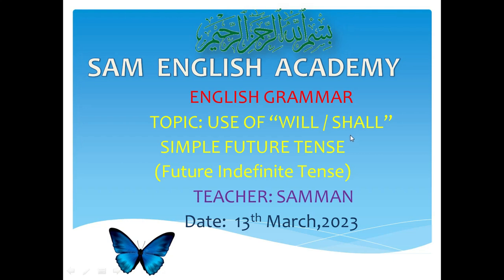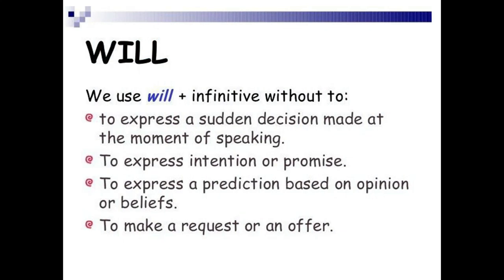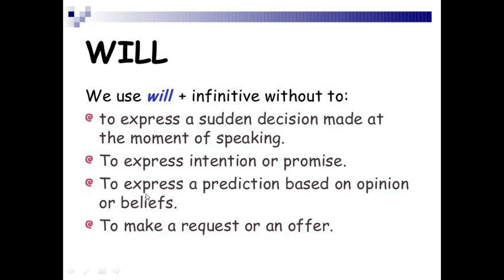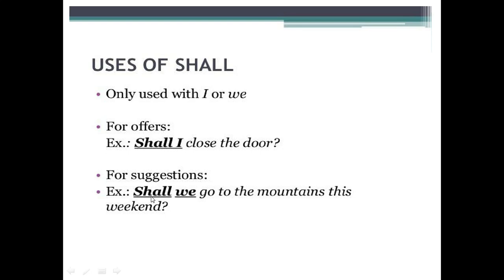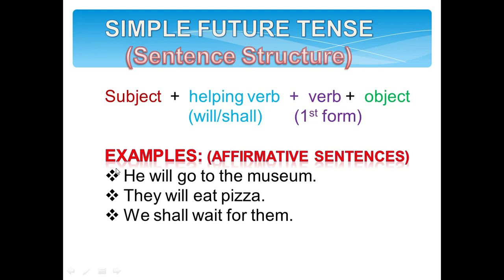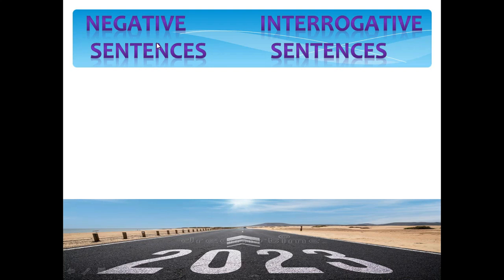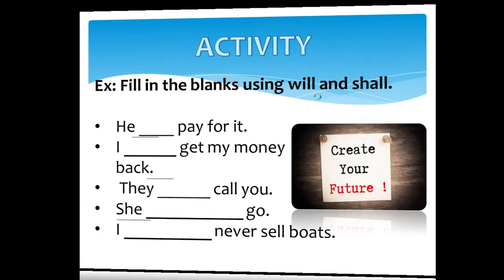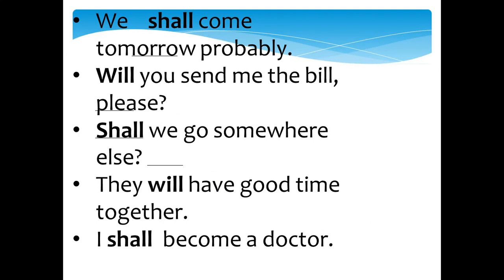Simple Future Tense- Use of will and shall